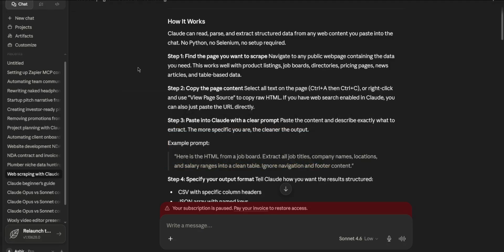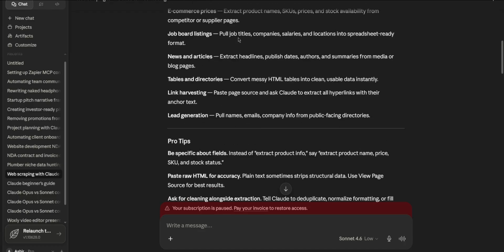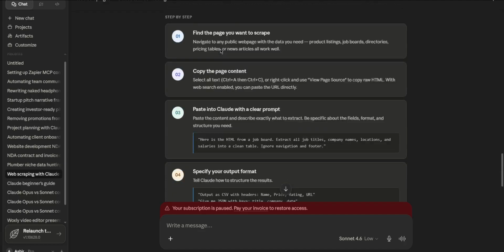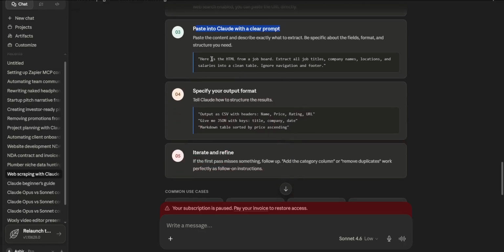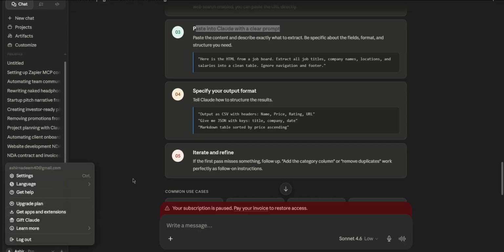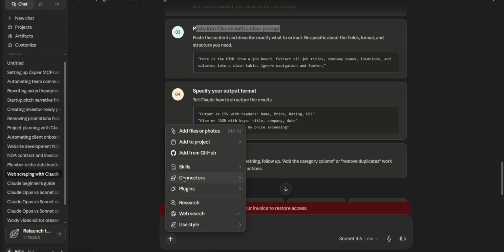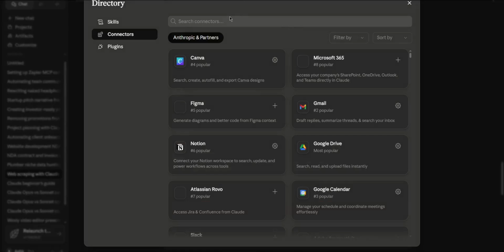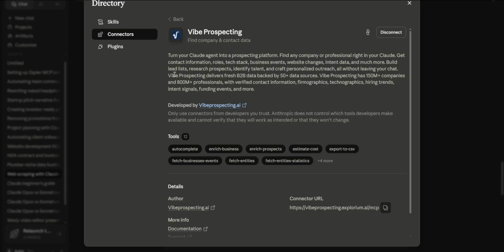How to write a web scraper with Claude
How to Write a Web Scraper with Claude (Step by Step)

Want to extract data automatically from any website and streamline your workflow? 🚀

In this step by step tutorial, I will show you exactly how to write a web scraper with Claude so you can extract structured data effortlessly, build custom Python extraction scripts, and manage AI powered tasks more efficiently.

You will learn how to:

✅ Use Claude as a coding assistant to generate a custom Python scraping script

✅ Send raw HTML or Markdown content directly to Claude for intelligent parsing

✅ Write targeted prompts to extract specific information and format it into clean JSON

✅ Bypass complex CSS selectors and let AI handle the data extraction logic

By the end of this guide, you will have built a fully functional AI-powered web scraper and be ready to boost your productivity!